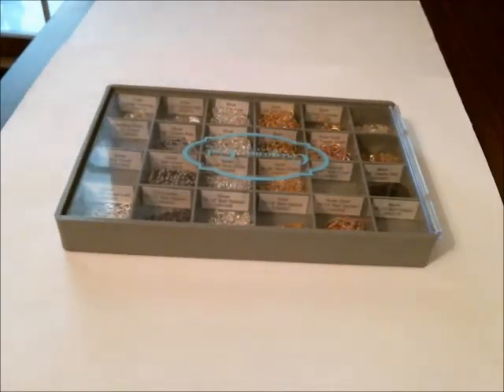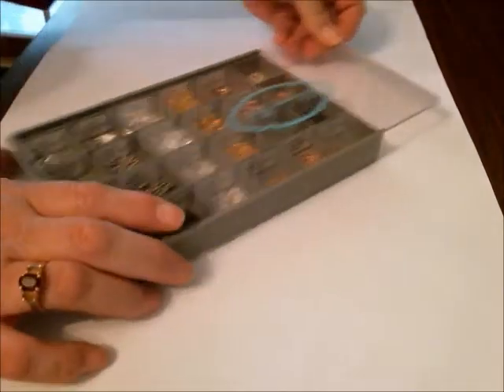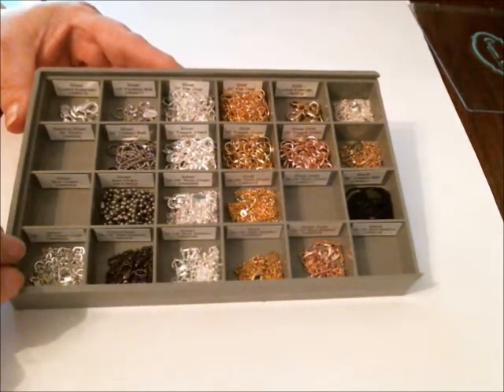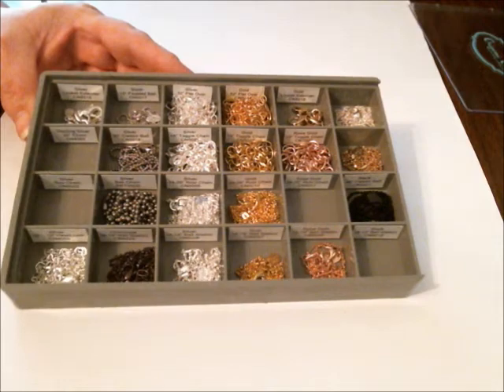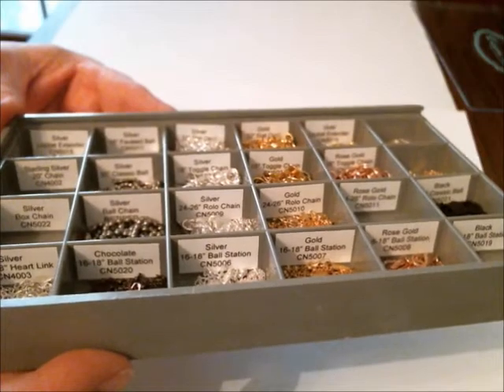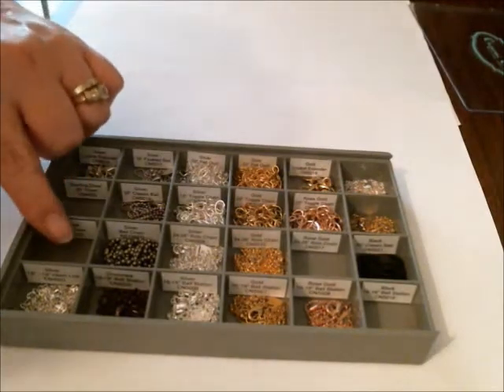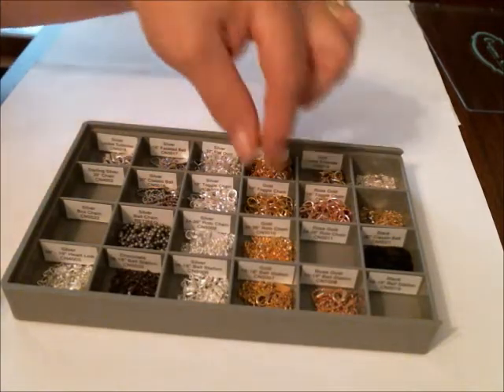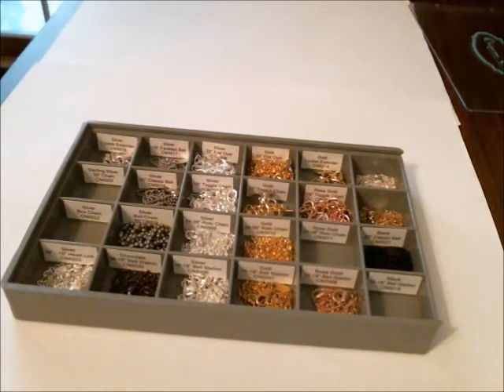Part 1 - How To Store Your Sample Origami Owl Chains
This is how we store our sample chains. This case makes them easy to keep up with and is portable without your chains spilling out everywhere.